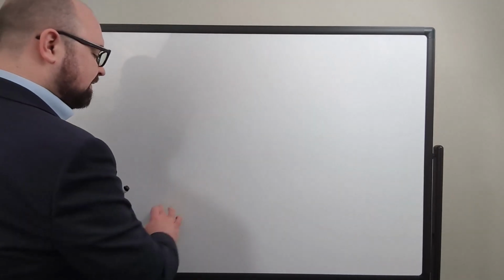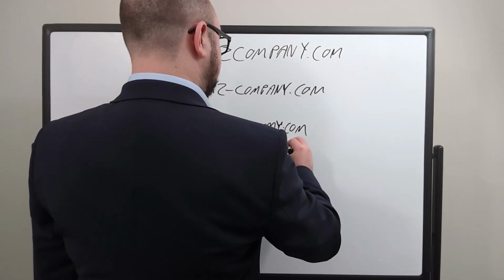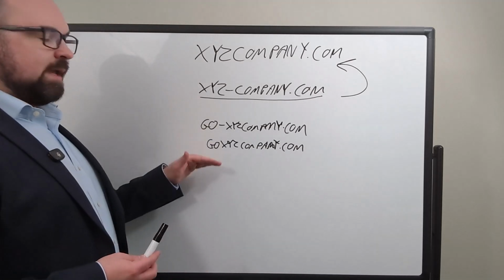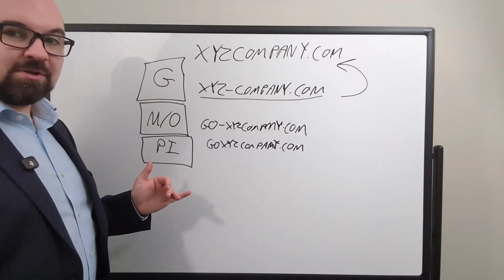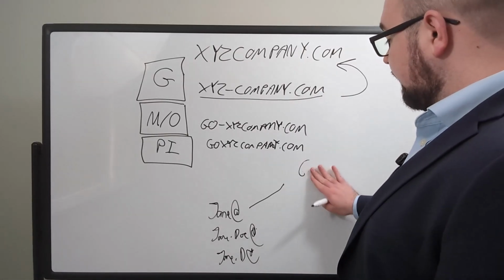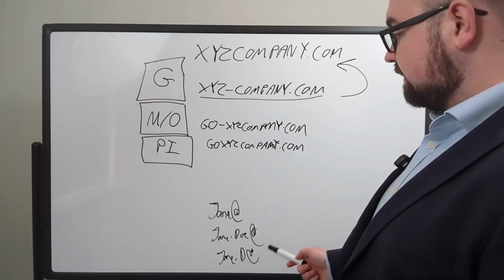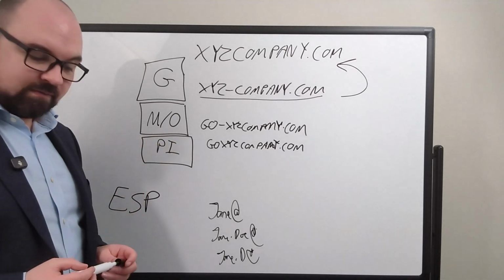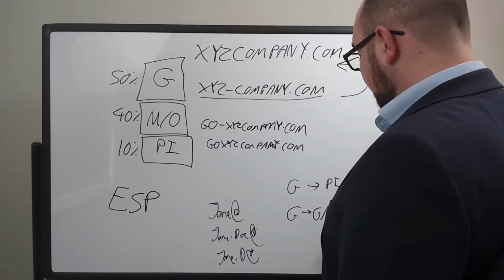3 Types of Emails You NEED for B2B Cold Email Outreach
I hate fluff and clickbait “free trainings” as much as you do. But if you’re serious about building a predictable B2B client acquisition engine—this will help:
(No nonsense. Just the facts.)

We also share free regular tips on how to S.C.A.L.E. in B2B , with growth tactics and behind-the-scenes strategies.